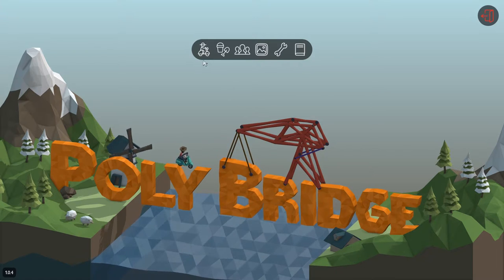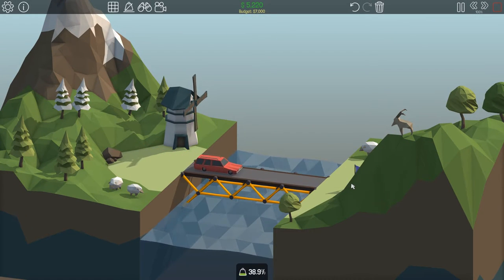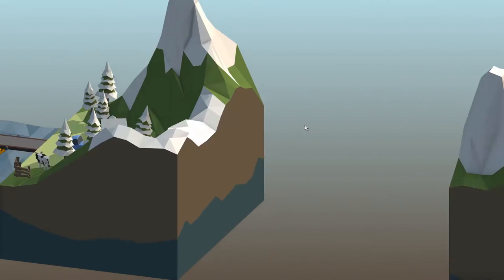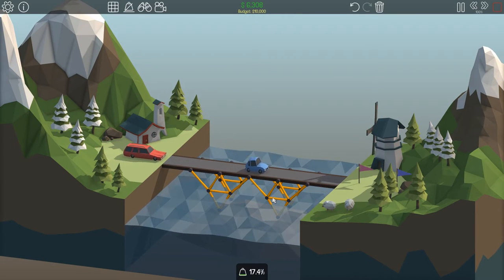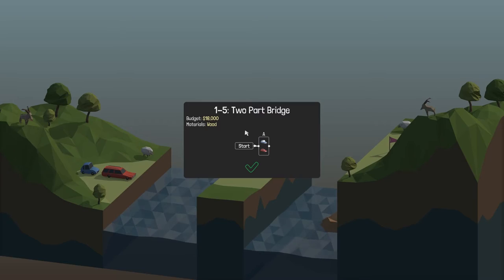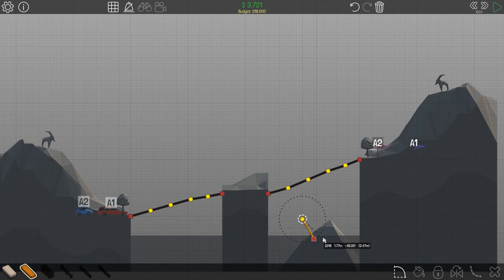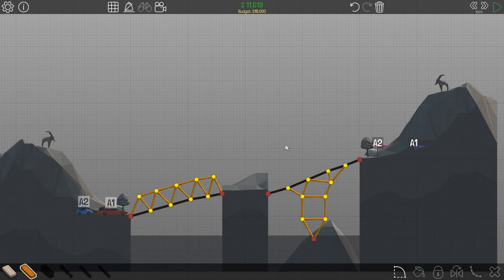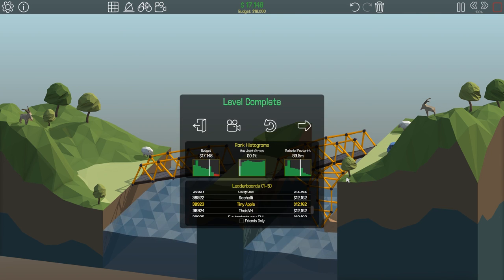Levels 1-5 on Poly Bridge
This is my first video and it is on Poly Bridge. In this video I will show you how to complete the first 5 levels of the campaign.